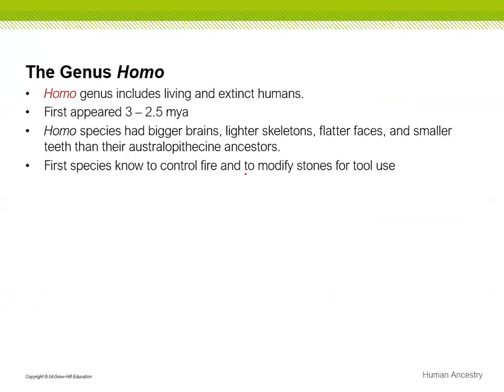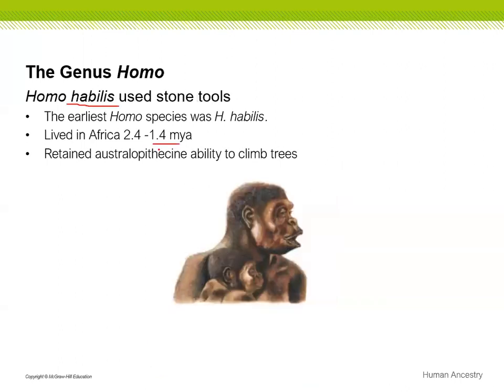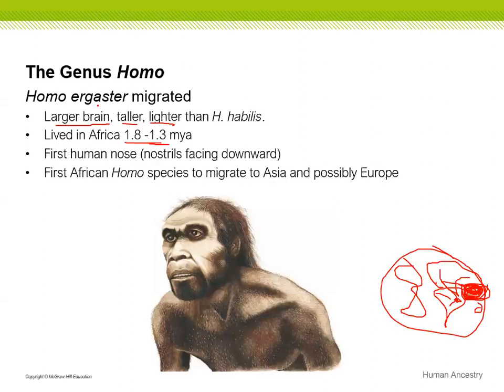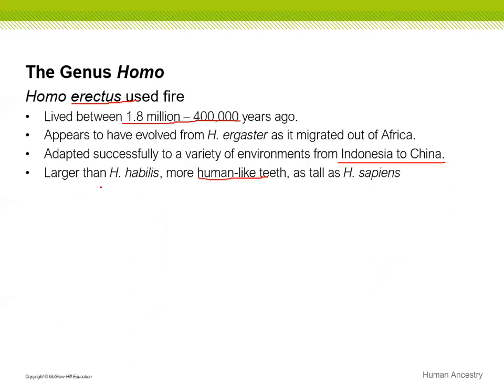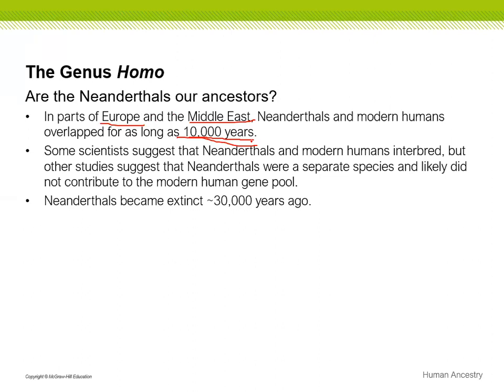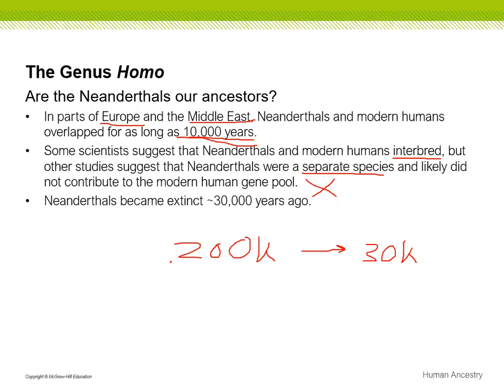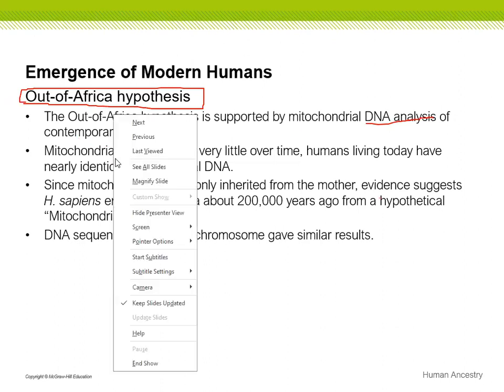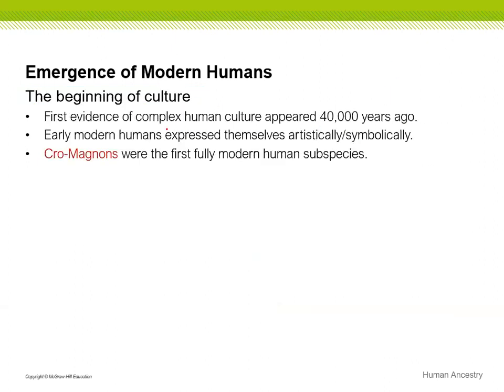BIOL 30: 14.3 - Homo Sapien Origin